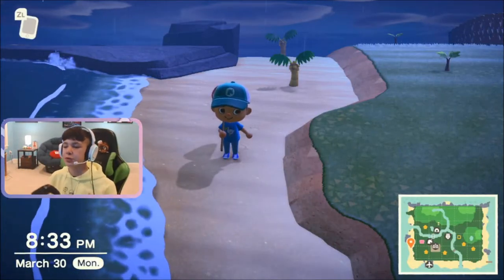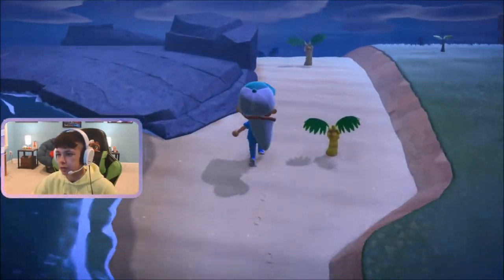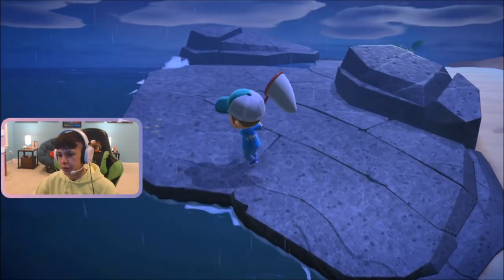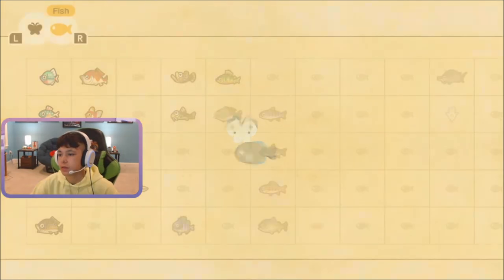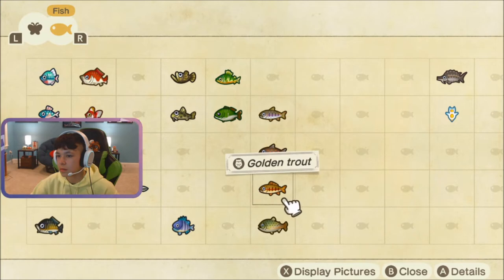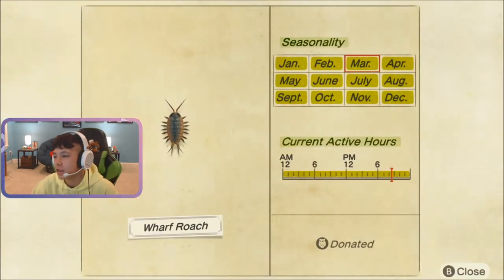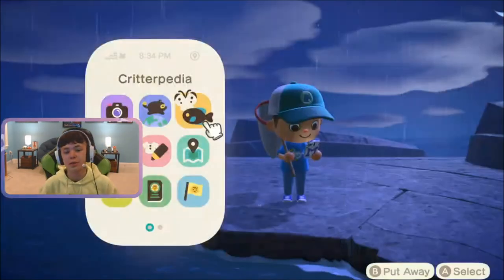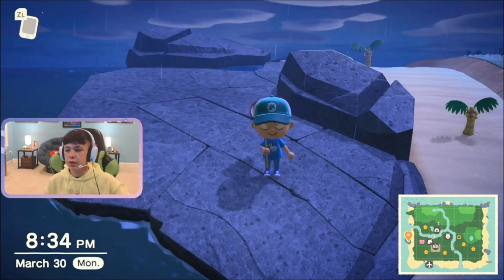How to catch a Wharf Roach! - Animal Crossing: New Horizons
In this video I will teach you how to catch a Wharf Roach in Animal Crossing: New Horizons!